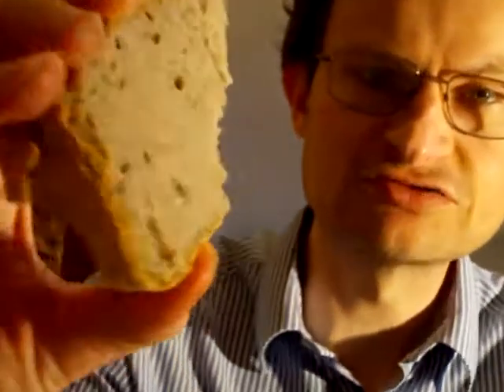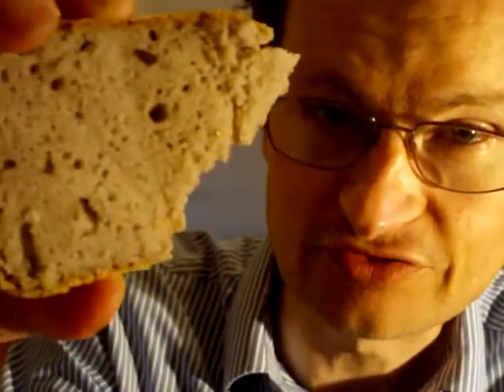For JonPaulPrime and other bread cult followers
The Greatful Bread . . . . .;)